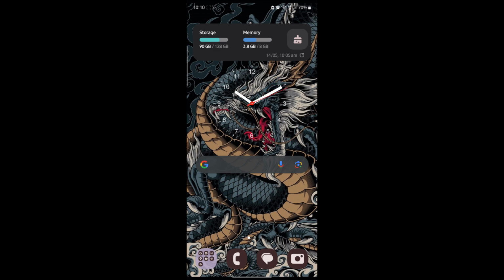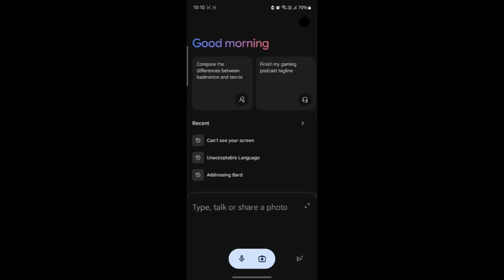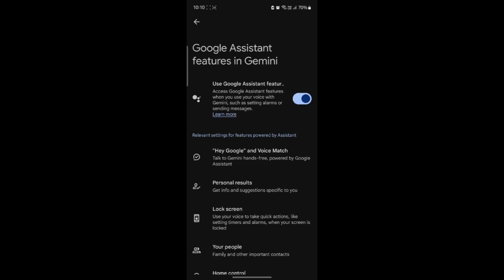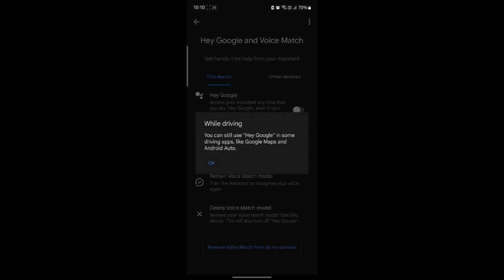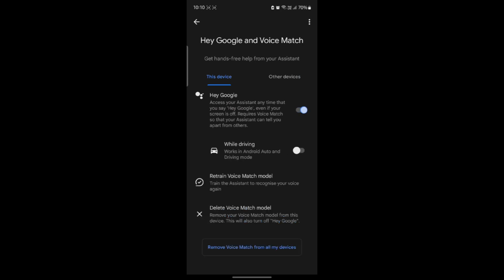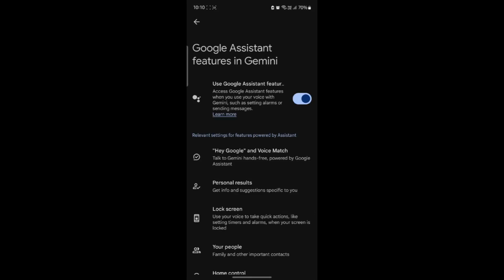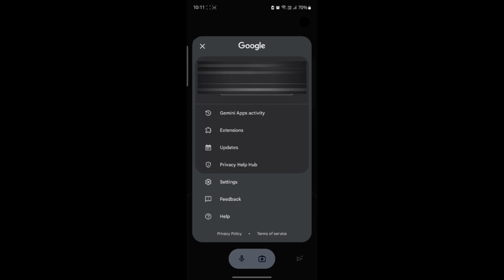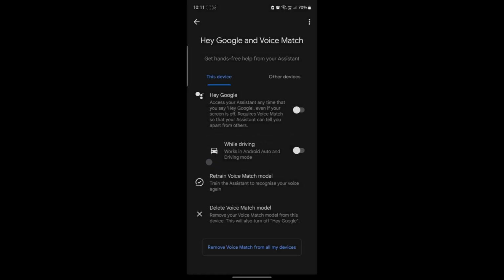How to Disable Hey Google Function on Google Gemini 2024 | Turn Off Hey Google Function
In this video, you'll learn how to disable the "Hey Google" function on your device. Follow these steps to turn off voice activation and manage your device settings efficiently.